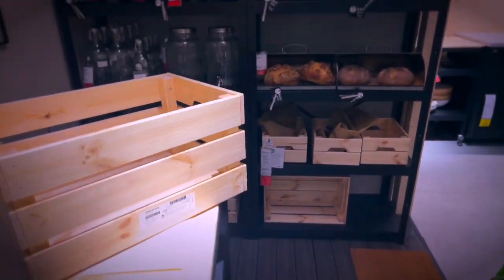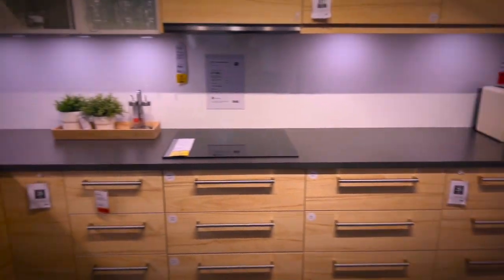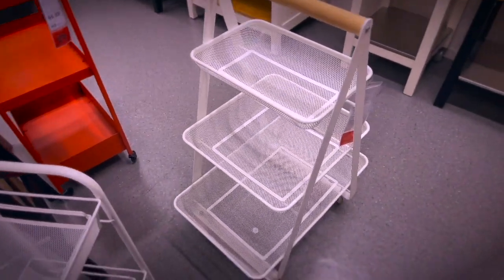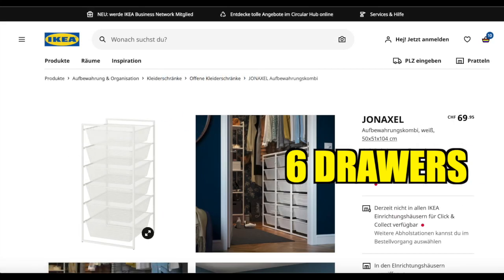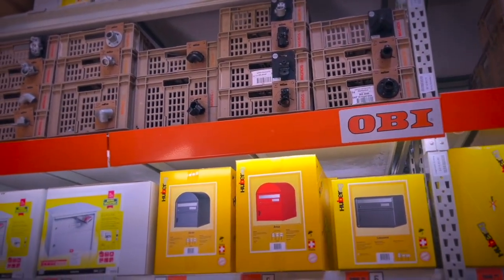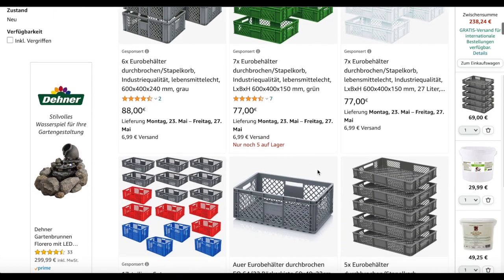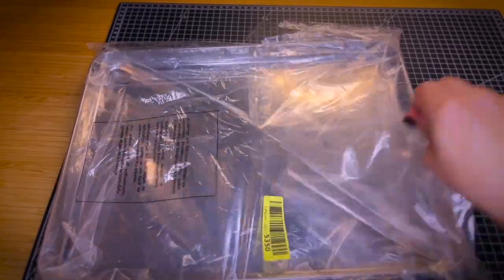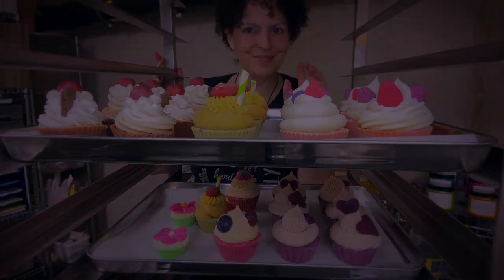Searching for the perfect curing rack and soaping curing rack options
Today i take you with me while searching for the perfect curing rack and show you different soap curing rack options.

today i'm on tour to find different options for the perfect soap curing rack.

Bakery Rack on amazon
Small drawer unit Ikea
Meshed shelving unit on amazon
mesh trolley
small shelf inserts
drying tray

:) Sara